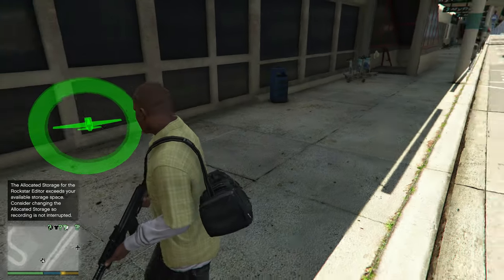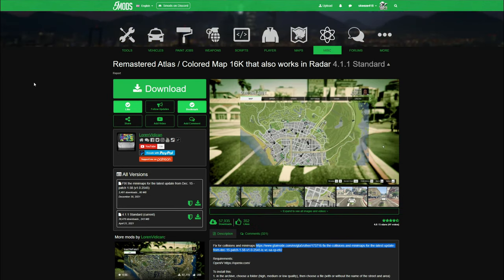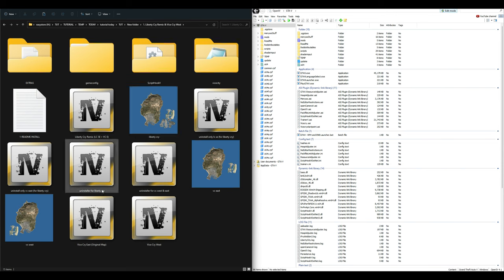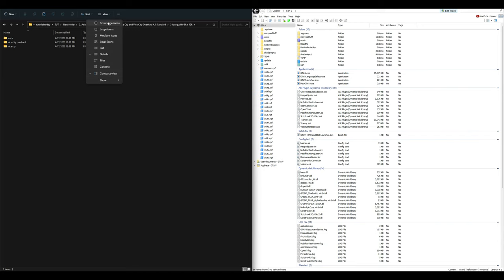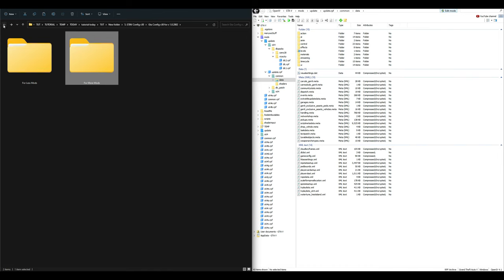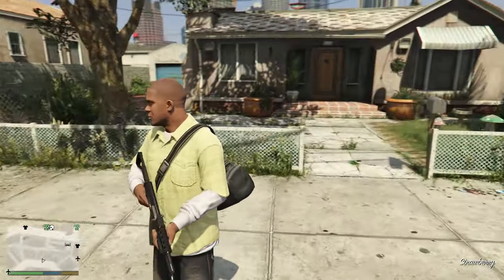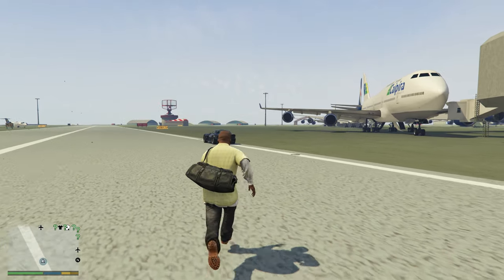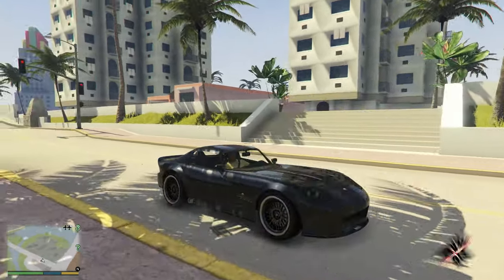How to install Vice Cry (2023) GTA 5 MODS